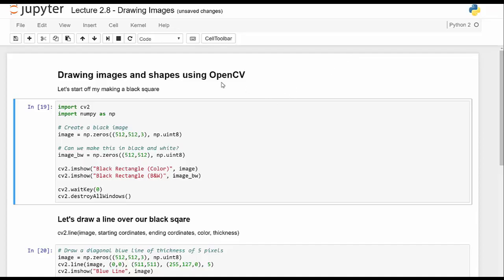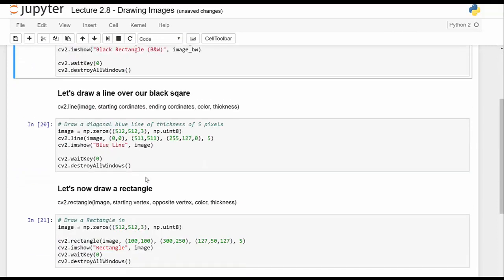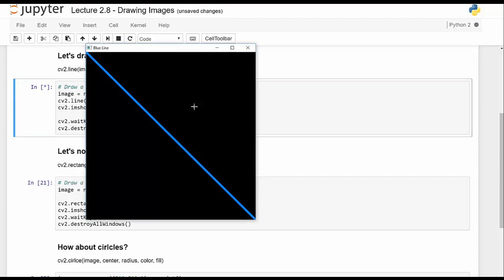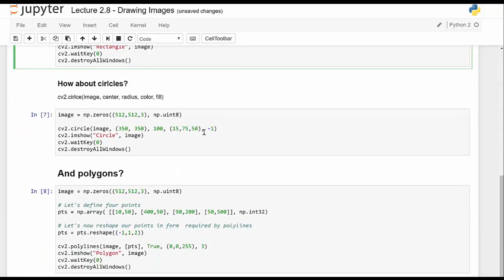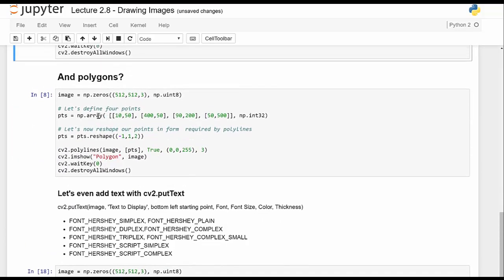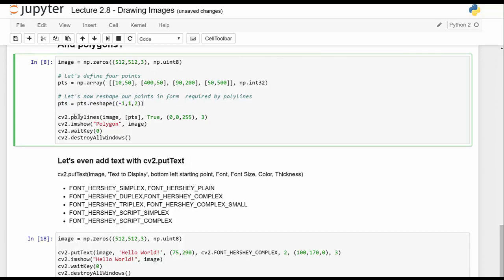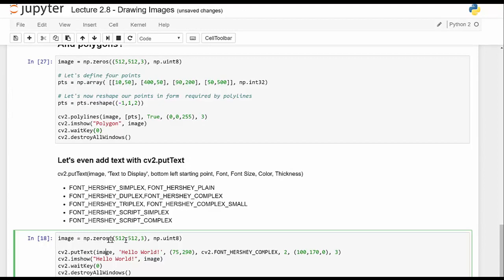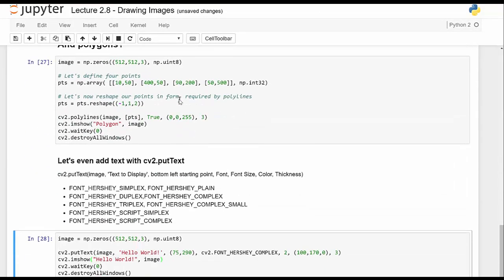015 Drawing Images